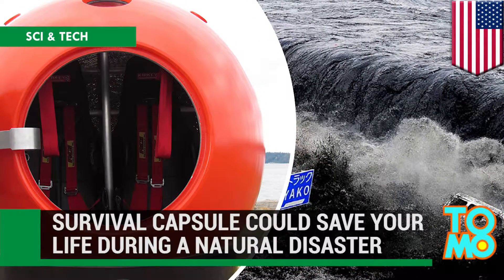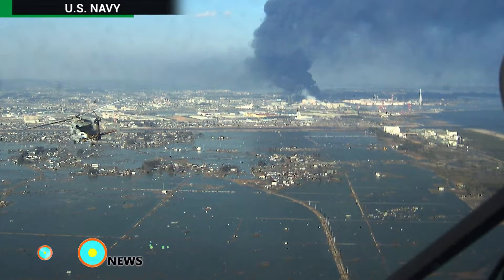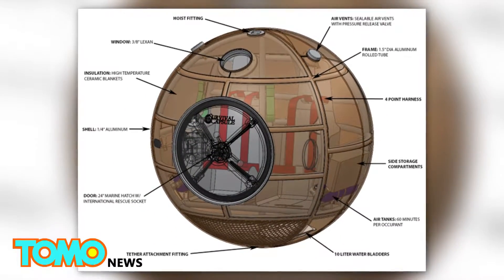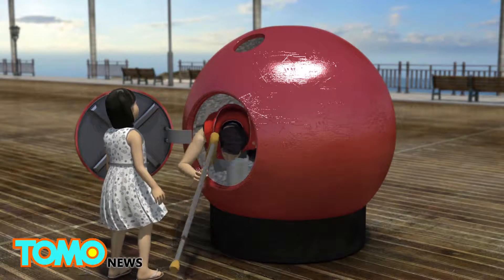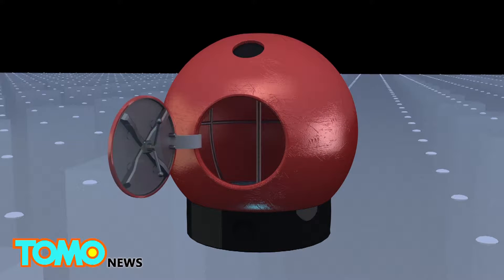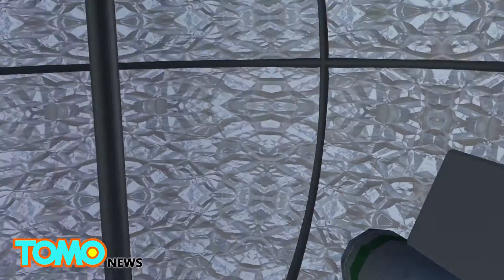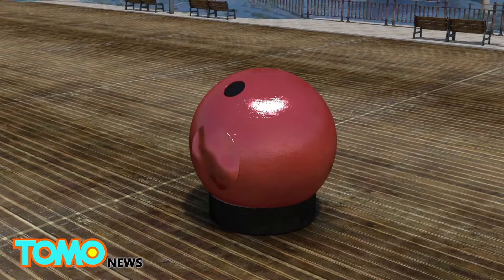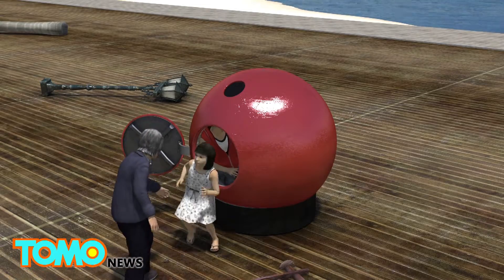The Survival Capsule could save your life during the next natural disaster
MUKILTEO, WASHINGTON — A new emergency shelter, the Survival Capsule, was designed to help save lives during a tsunami.

The 2011 tsunami off Japan’s coast that was triggered by the Tōhoku earthquake, killing almost 16,000 people and injuring 6,000 more, was what inspired Julian Sharpe and Scott Hill to create the Survival Capsule. Sharpe and Hill designed to capsule with the less-mobile — the elderly, the infirm, and the young — in mind.

The Survival Capsule team entered the concept in a May 2011 NASA Tech Brief competition and placed ninth out of 350 entries.

In emergency situations, the survival capsule could act as a safety shelter for those who have problems evacuating, especially on last-minute’s notice.

The capsules are spherical metal cages sheathed in aircraft-grade aluminum shells to absorb impact. The internal walls are lined with ceramic thermal blankets to protect passengers from extreme heat. Each capsule is equipped with 60-minute air tank in case it is submerged under water.

Tsunami waves typically move at around 25 mph, but the Survival Capsule’s tests have found that the capsule can withstand impacts from objects at up to 75 mph.

Capsules are available for pre-order in five different capacities ranging from two to 10 people each, with varying seating designs.